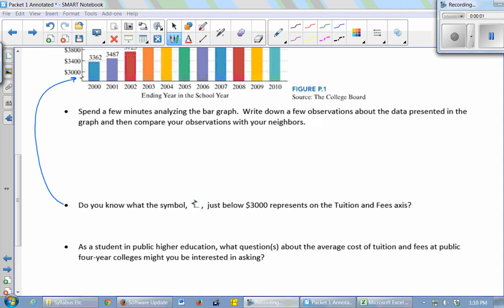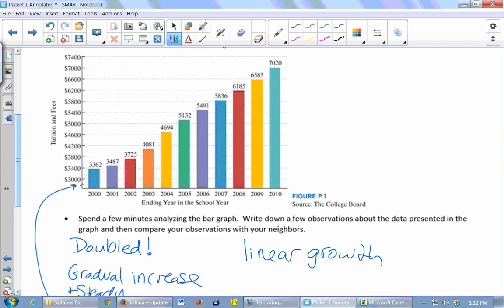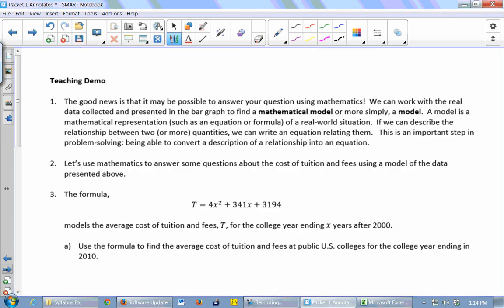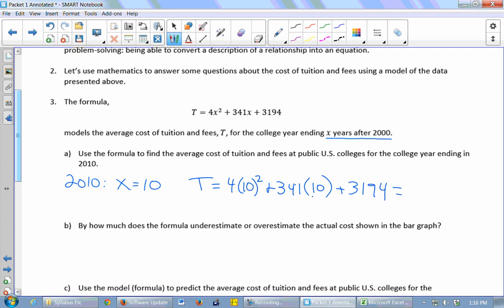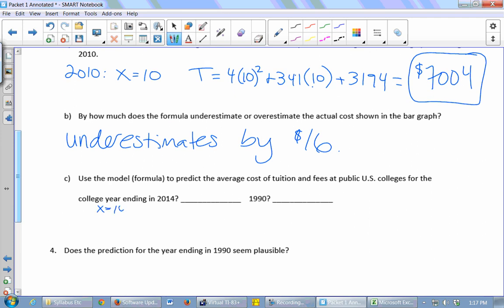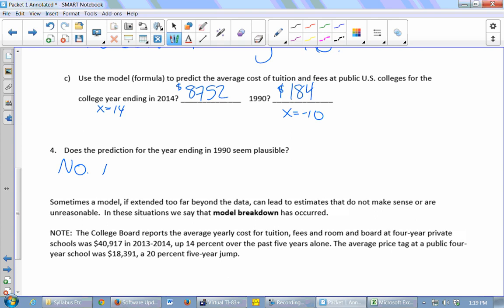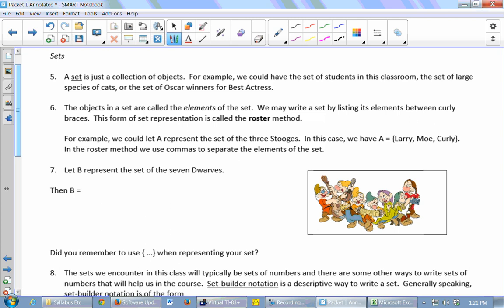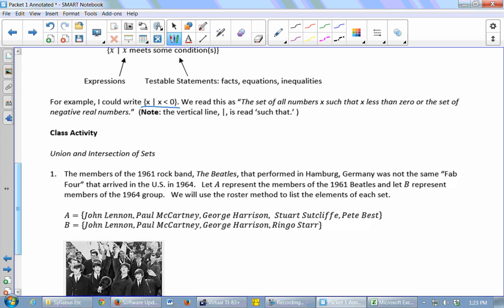MAT 107 Class 2 Sp 15